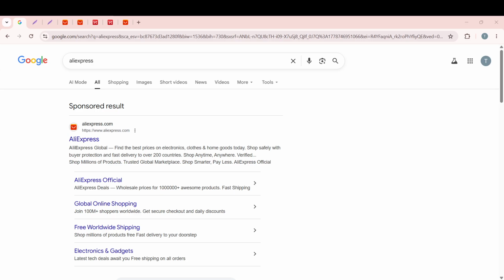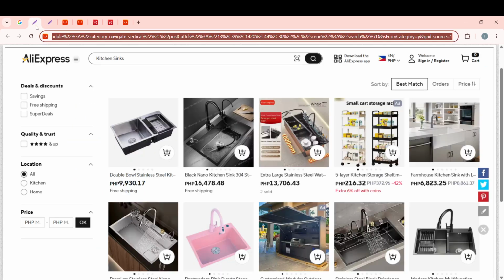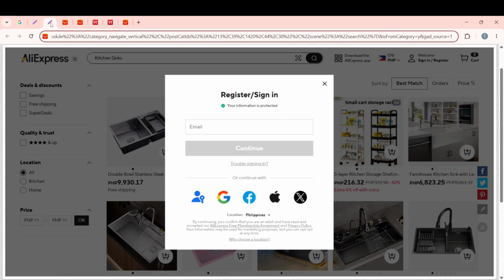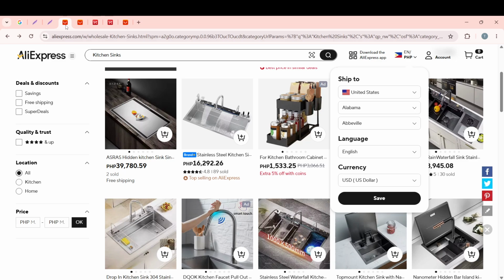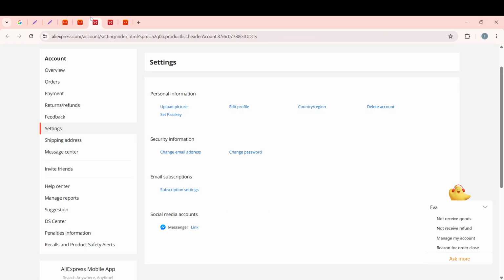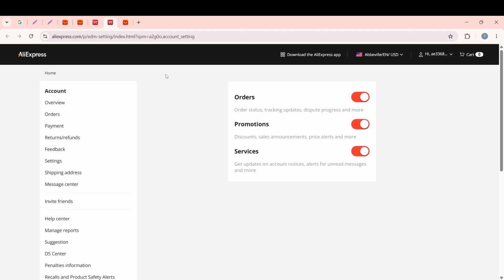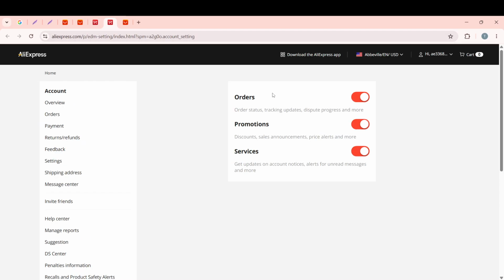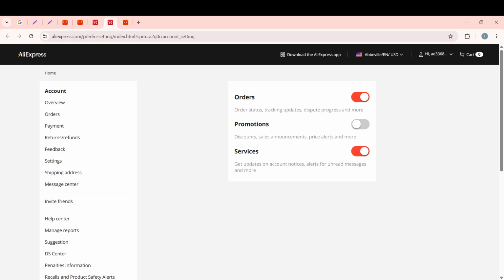How to Stop AliExpress Emails [2026 Full Guide]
How to Stop AliExpress Emails

In this video, we show you exactly how to stop AliExpress emails by managing your communication preferences within the platform's notification framework. We explore the account settings that allow you to filter marketing updates, newsletters, and promotional alerts to keep your inbox organized and focused on essential business operations.

Controlling your notification volume is a key component of maintaining a streamlined digital workflow and protecting your focus from non-critical data. By correctly configuring your subscription parameters and selecting specific notification triggers, you ensure that only the most relevant shipping updates and transaction confirmations reach your primary communication channels.

Technical Specs:
Software: AliExpress; Feature: Account Settings